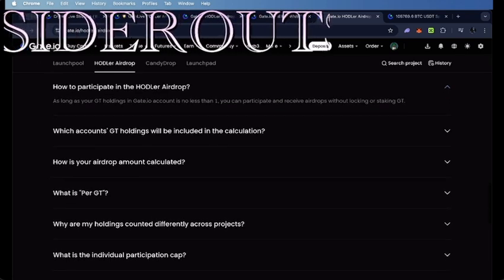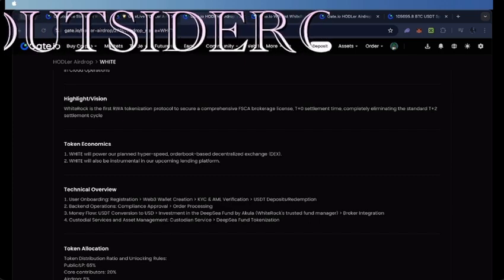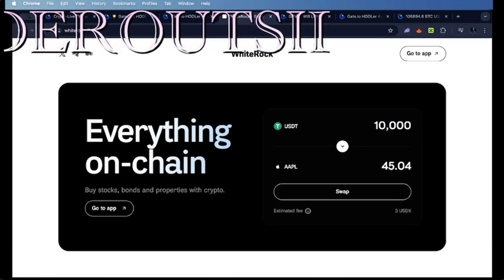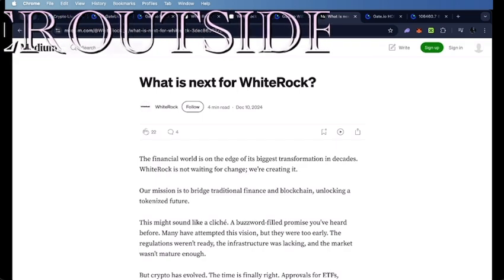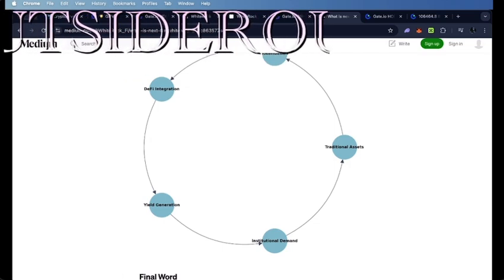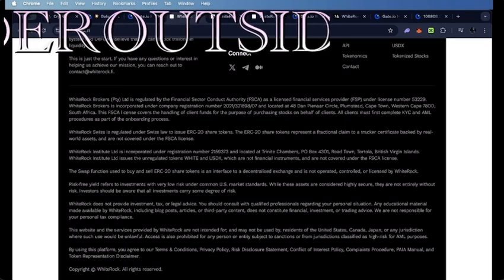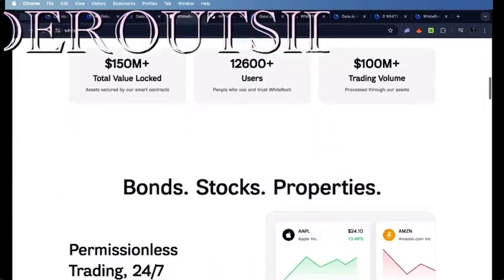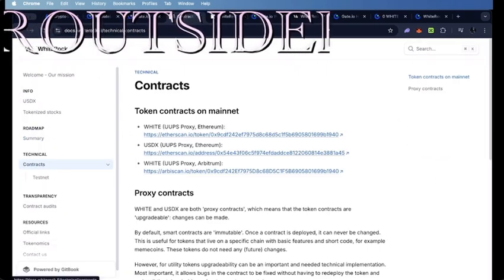🌟 GateLive HODLer Airdrop WHITE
Apply to be a GateLive streamer and claim up to 70% commission